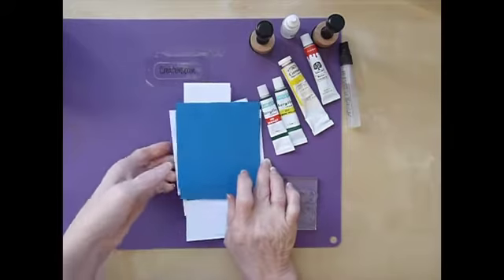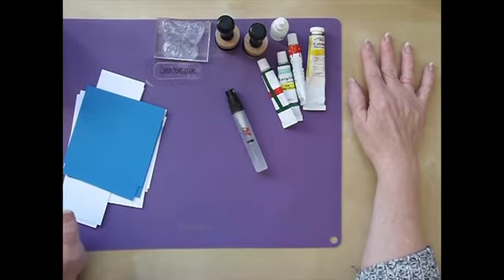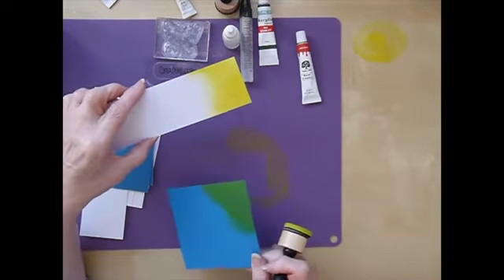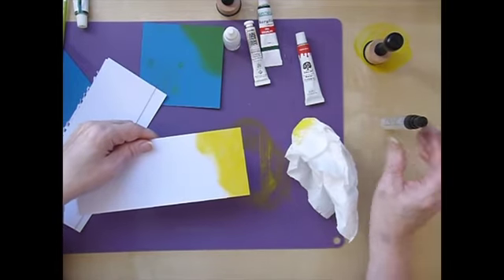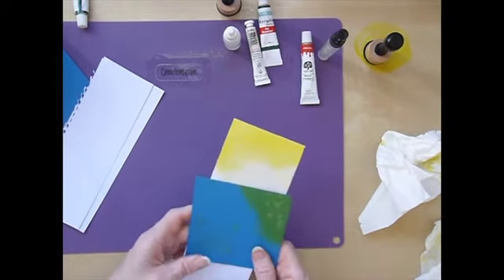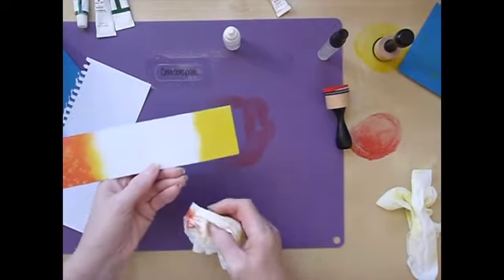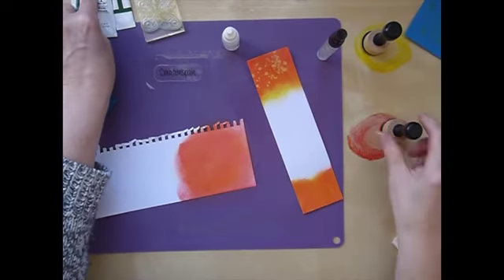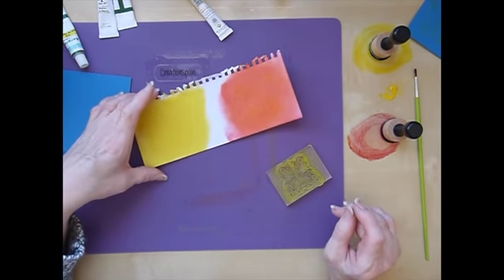DIY Oxidising Distress Inks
An alternative for you to try if you have a few art supplies on hand!